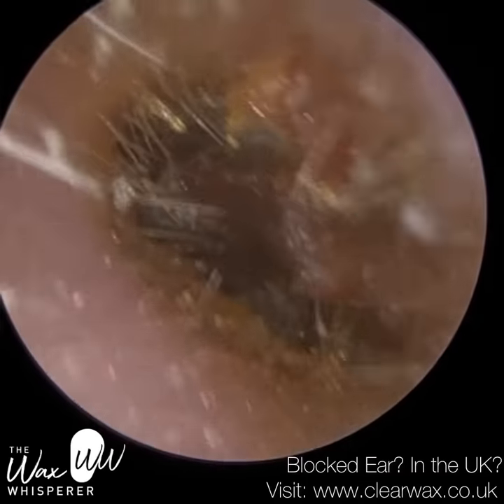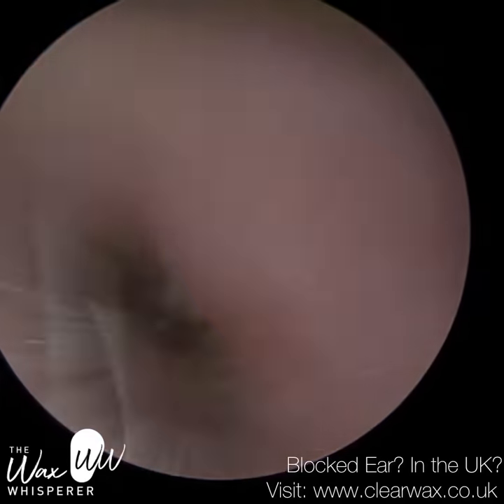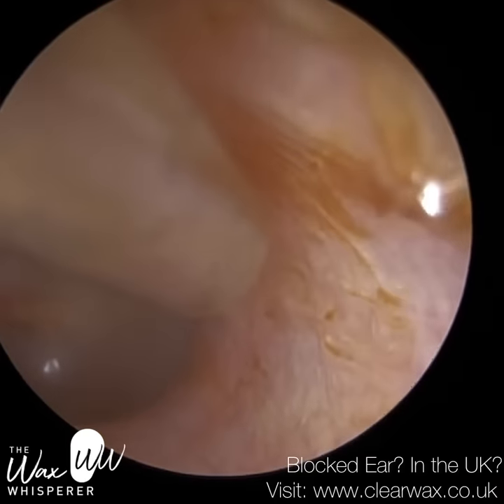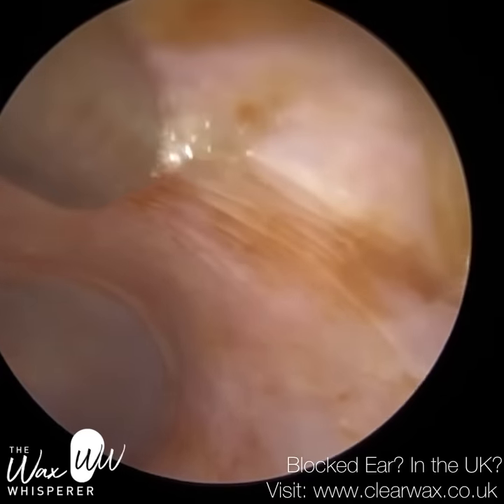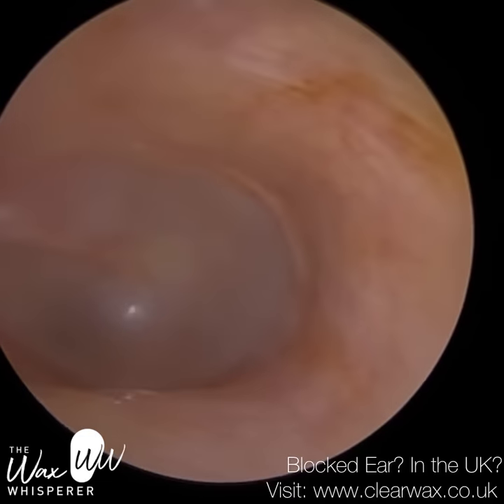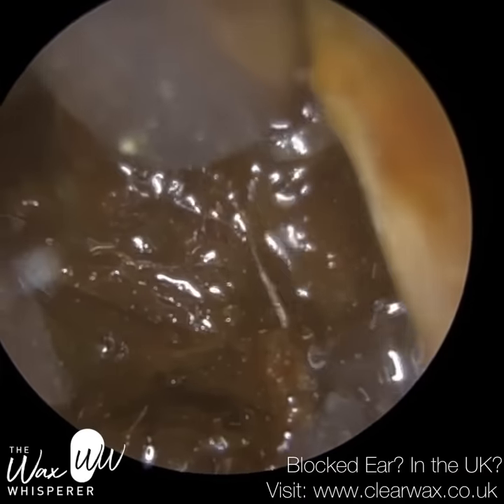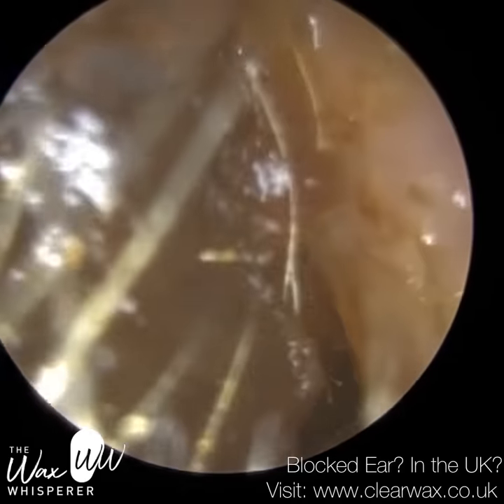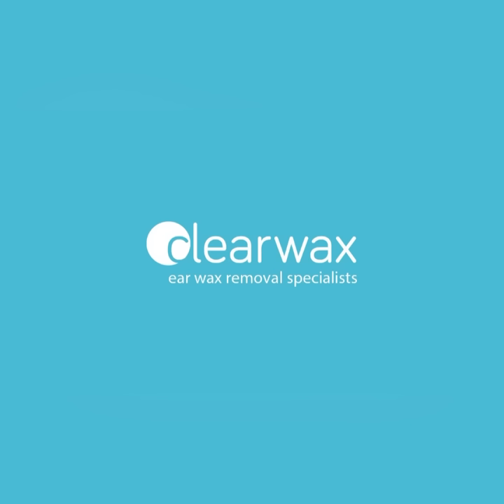1,486 - Patient Attends for Ear Wax Removal with Attic Retraction Pocket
EAR CANDLING: DEBUNKING THE PSEUDOSCIENCE MYTH | MUST WATCH!